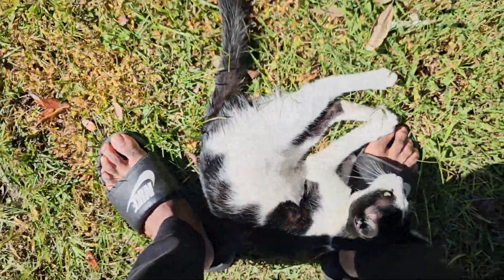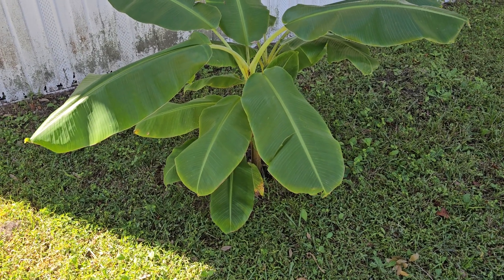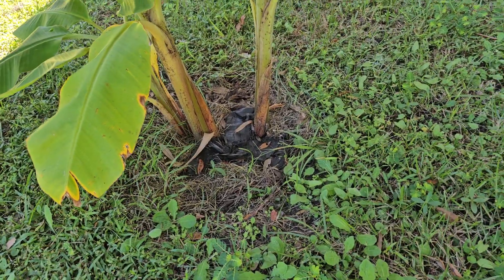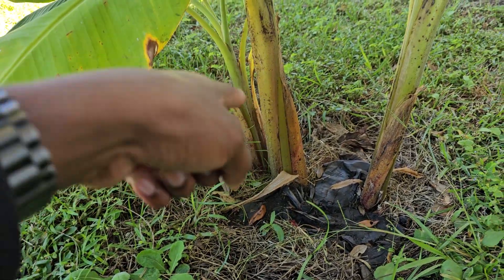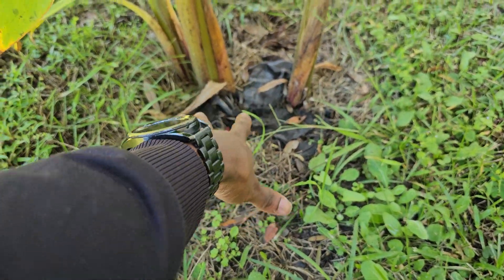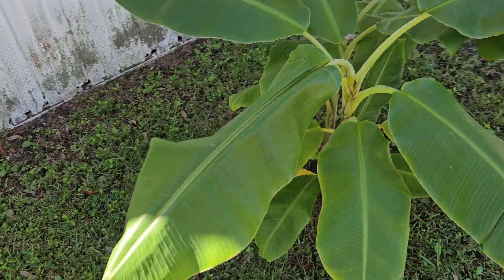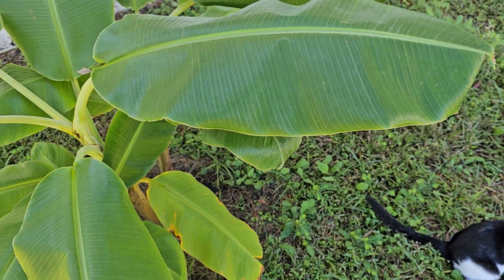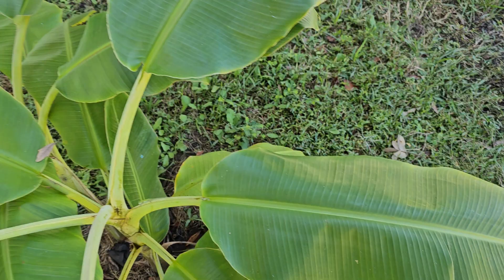My First Banana plant Update #2 | Gardening with Ty